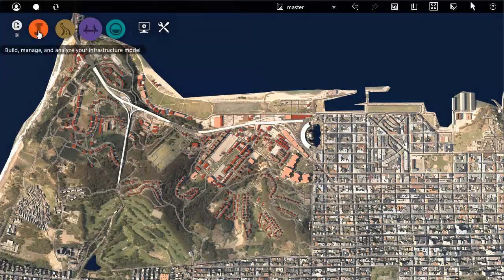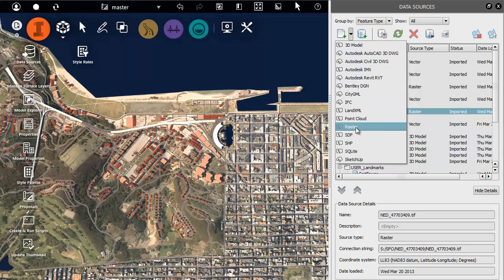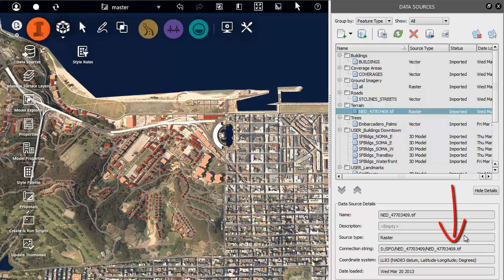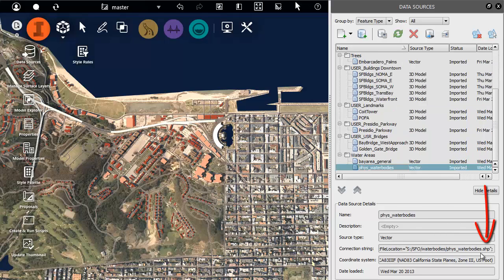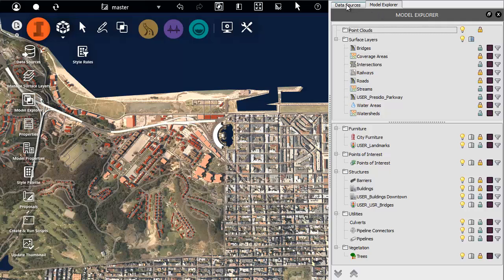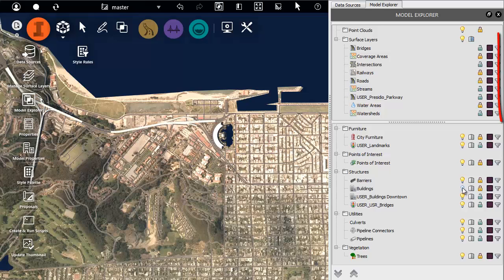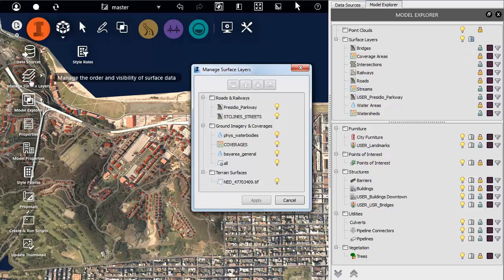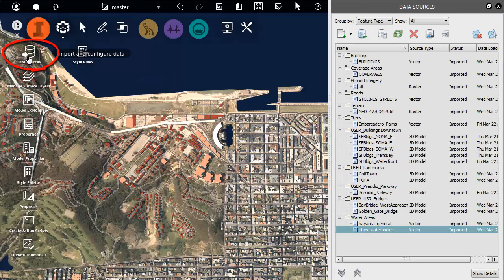Data and Layers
Connect to data sources and manage layers in your model.